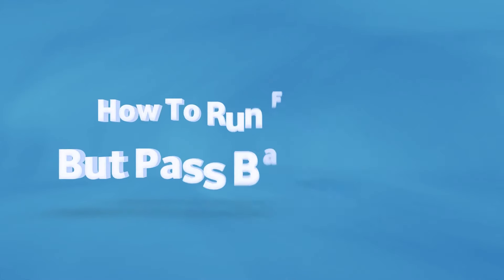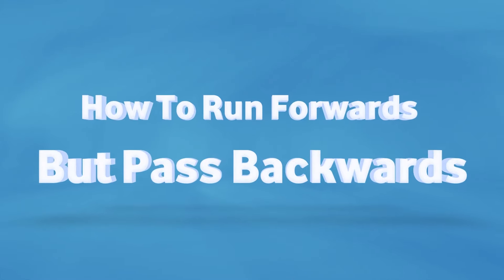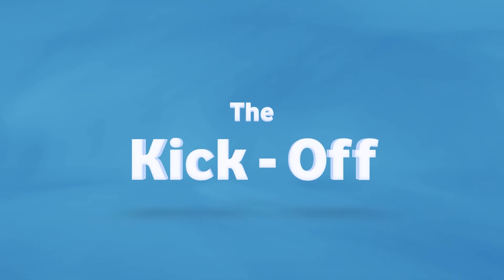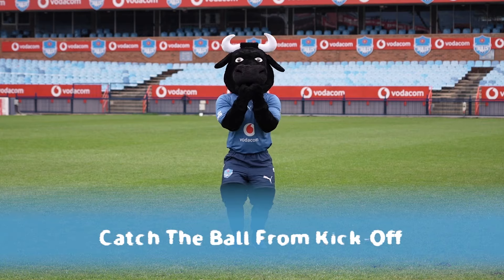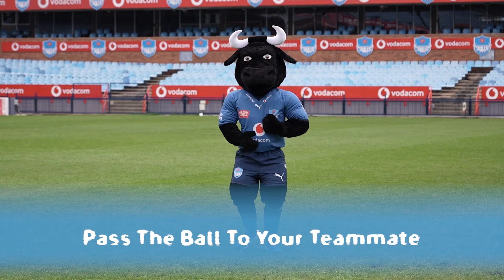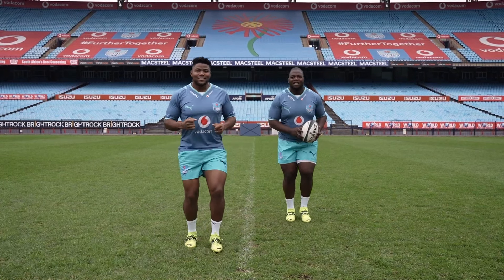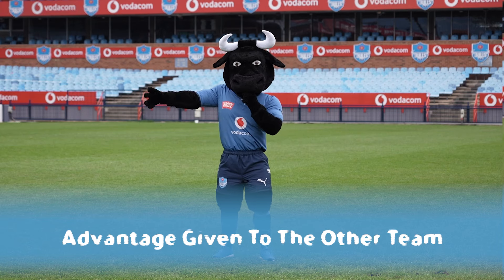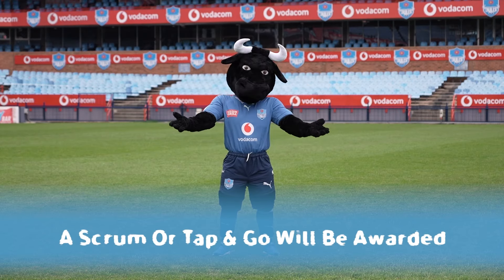Jake's Kickstart: Run Forwards, Pass Backwards - Episode 3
In Episode 3 of Jake’s Kickstart, the Vodacom Bulls’ Director of Rugby Jake White tasks Coach Joey Mangalo with explaining why, in rugby, you run forwards, but pass backward.